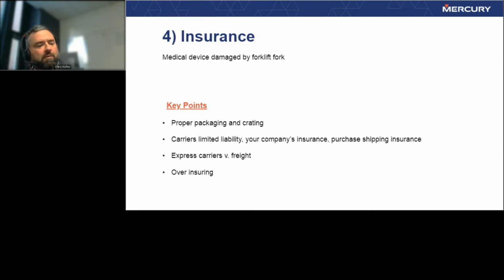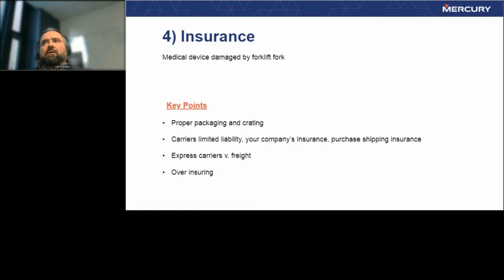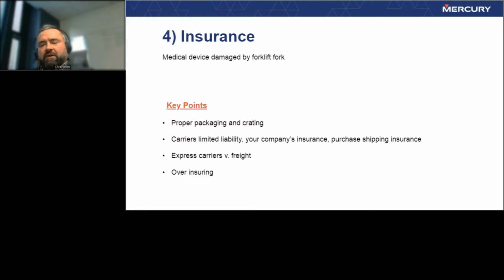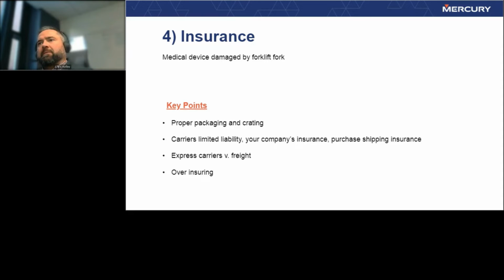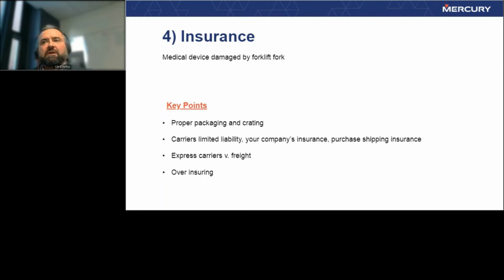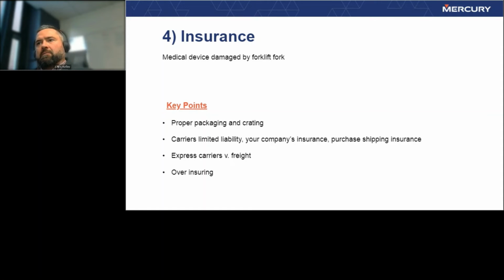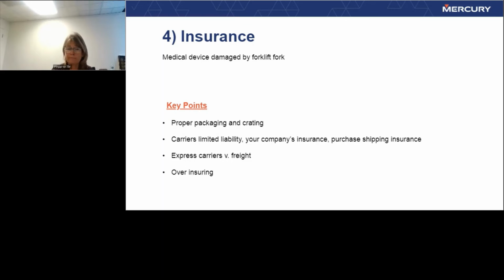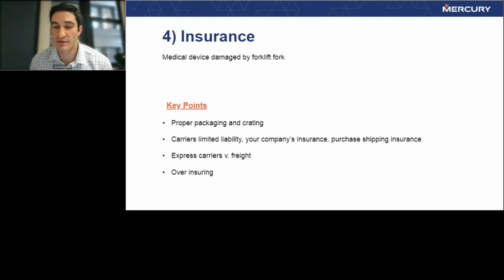Insurance When Shipping Medical Devices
Learn about what insurance covers and what it doesn't when shipping medical devices. Make sure you have enough insurance to cover any damage that might occur to your medical device in transit, without over insuring and paying too much. Best practices to avoid insurance issues.